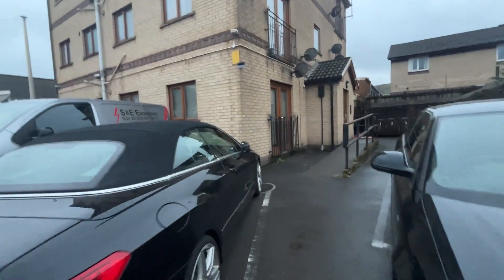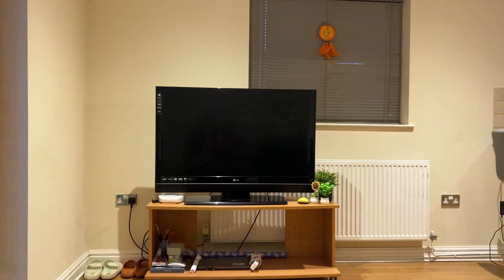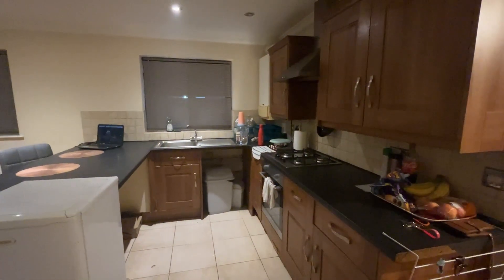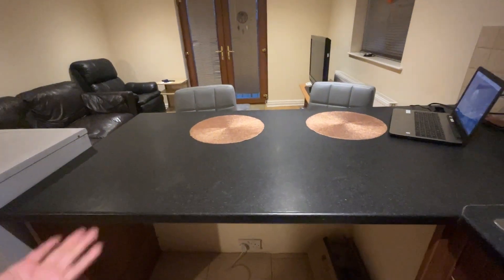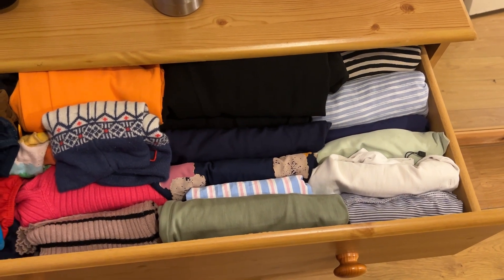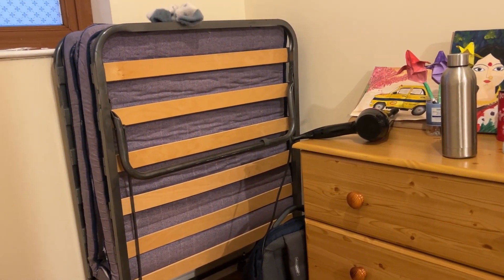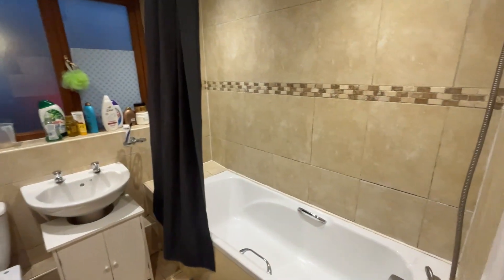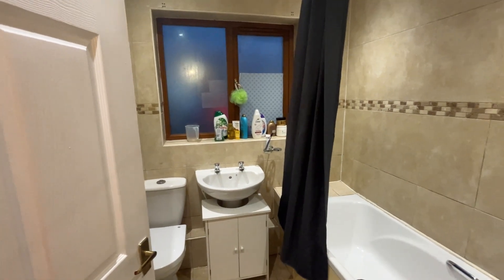My new apartment tour in UK